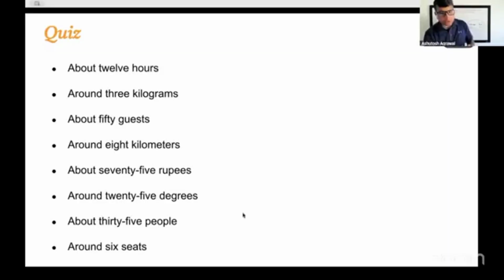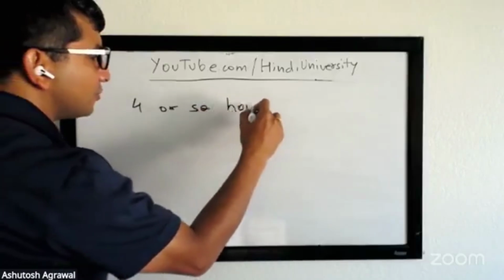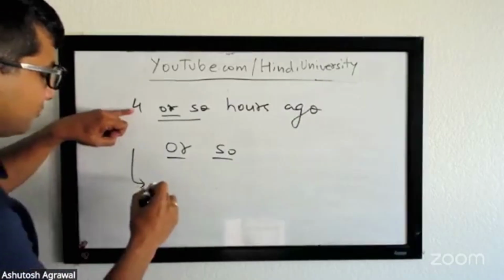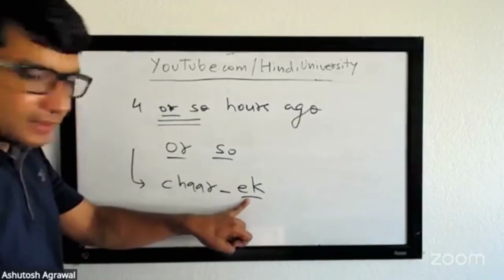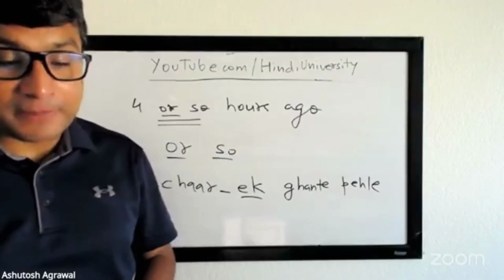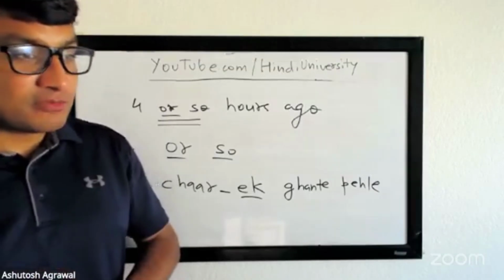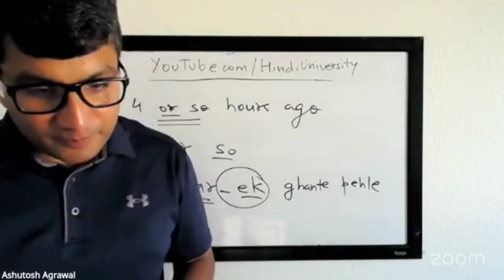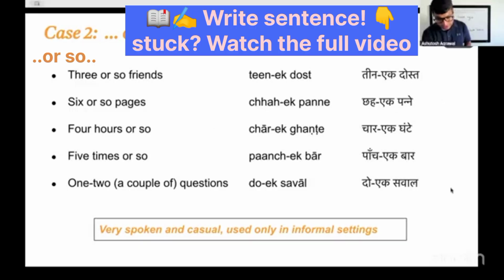🔢 Indefinite Numbers in Hindi | Learn “Teen-ek, Chaar-ek” (Three or so, Four or so) in 4 Minutes ⏱️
📌 Lesson Title: 🔢 Indefinite Numbers in Hindi | Learn “Teen-ek, Chaar-ek” (Three or so, Four or so) in 4 Minutes ⏱️

📚 In this lesson you'll learn:

Want to sound more natural in Hindi when talking about approximate numbers? 🤔
In this 4-minute lesson, you’ll learn how to use “Teen-ek, Chaar-ek” style expressions to say things like “three or so friends” or “four or so books” in Hindi.

✨ By the end of this video, you will:

Understand how to form approximate numbers in Hindi using -ek.

Learn practical examples like Teen-ek dost (three or so friends) and Chaar-ek kitaab (four or so books).

Be able to use these expressions in daily conversation to sound more fluent and natural.

This is part of the Indefinite Numbers in Hindi series, so make sure to check out the other lessons too!

📌 What you’ll learn from this lesson:
✅  How to say “three or so,” “four or so” in Hindi.
✅ The meaning and usage of -ek with numbers.
✅ Practical sentence examples with Teen-ek and Chaar-ek.

✅ How to apply this in speaking and listening practice.

Whether you’re a beginner, intermediate, or advanced learner, this lesson will help you speak Hindi naturally and fluently when talking about numbers. 🔢🇮🇳

More details, practice, and teacher interaction:

Complete Guide: Indefinite Numbers in Hindi 🔢 (लगभग, करीब, कोई & More Explained)

🔔 Don’t forget
to LIKE 👍,